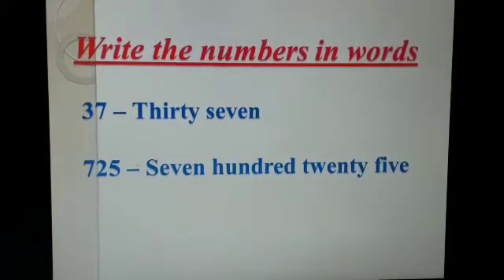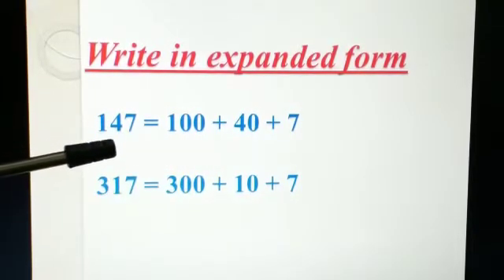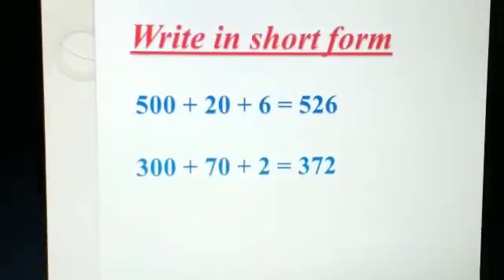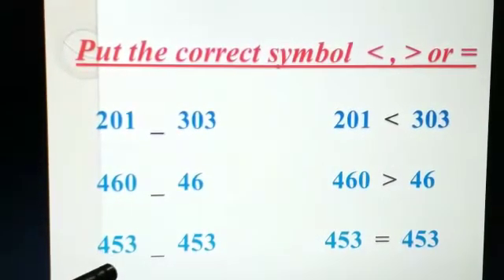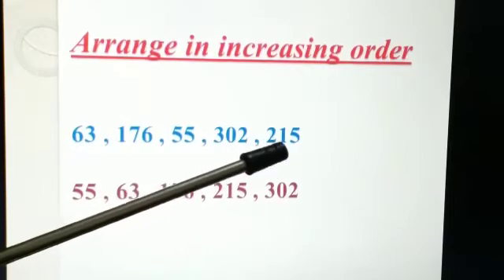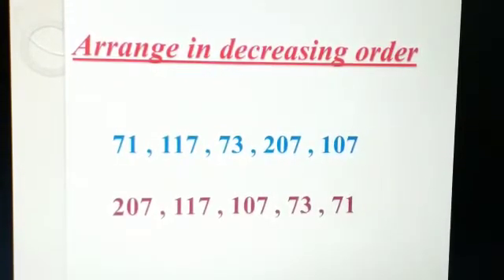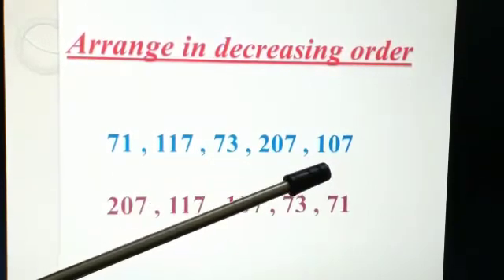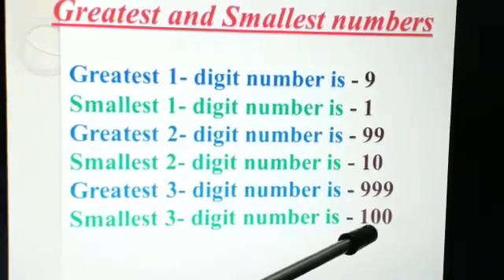Maths class lll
Revision - Let's recall